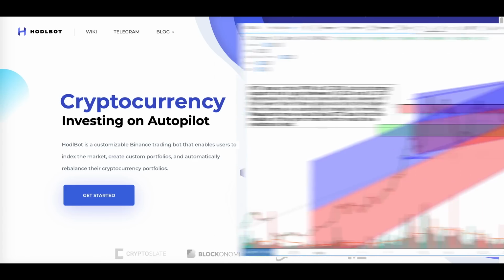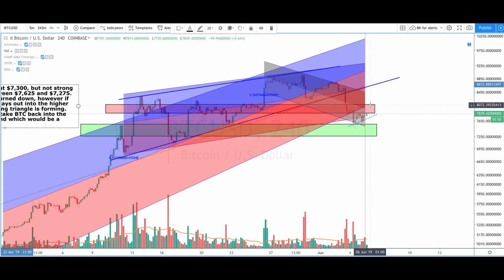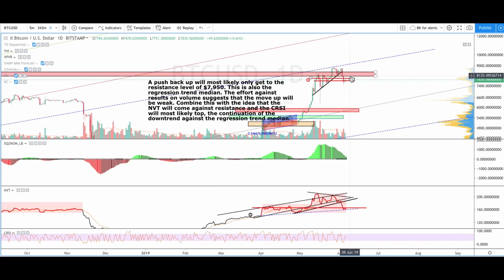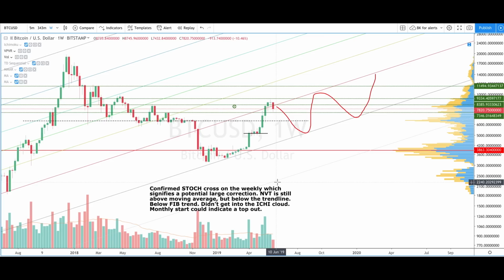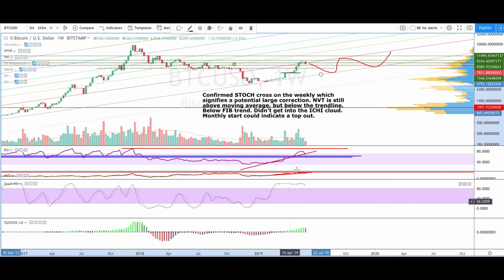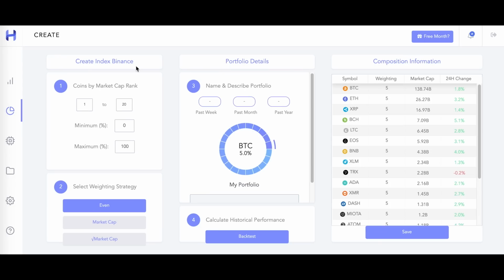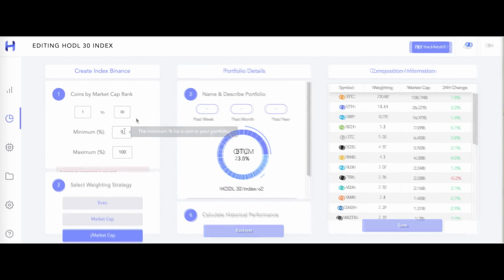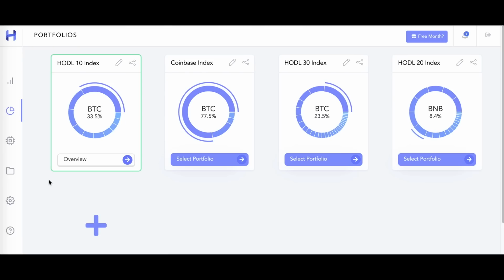Bitcoin Bull Run to Resume or $6,000 Again? Crypto Trading Bot - HodlBot.io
Is this just a correction and BTC is just pausing in the bullish action or is there a major retracement back down to $6,000 incoming? Mark will take us through the charts and give us a short term and long term outlook according to the charts. He’ll also show a new platform that can help you stay on top of the trends.

Mark is an active trader on the ACB team and a technical analyst. He is not a professional financial advisor. You should do your own research before investing and should never invest more than you can afford to lose. He also suggests listening & looking at many different perspectives to formulate an opinion.